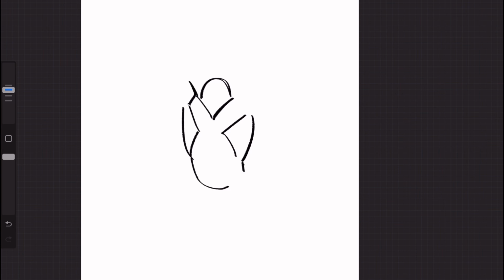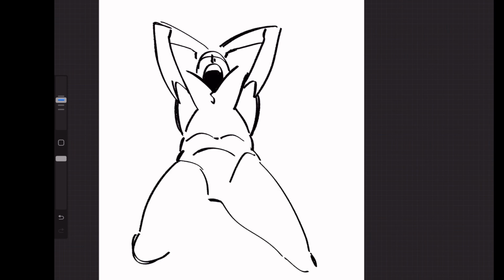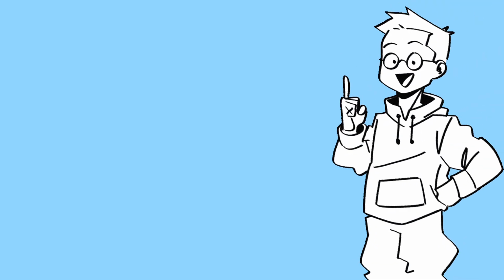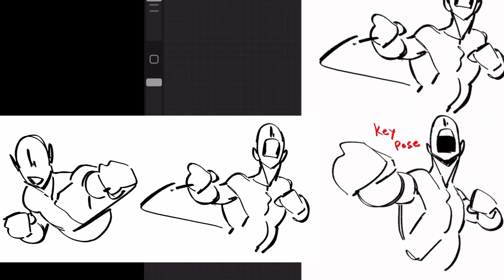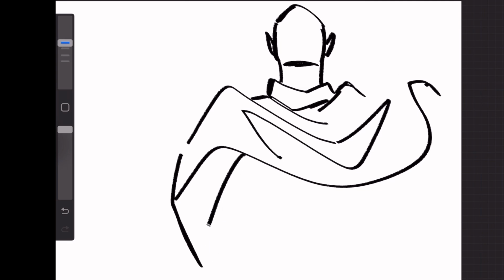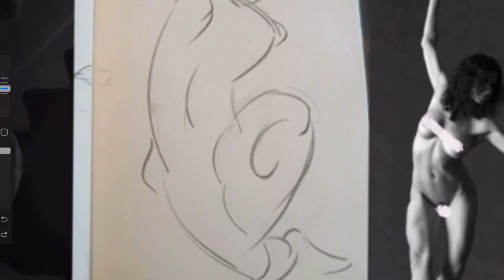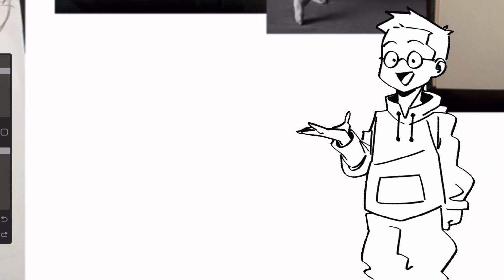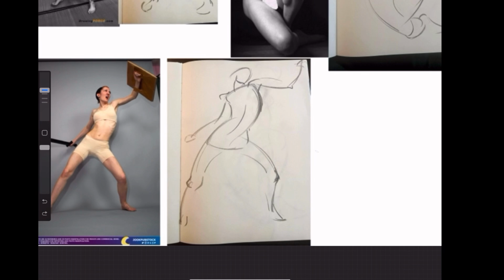What Makes For A Dynamic Figure Drawing? | Tips On Gesture! [Critique]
☆Socials☆

☆Music☆

All of the rest of the music besides those tracks was provided by the VLLO Premium editing app. 🙏